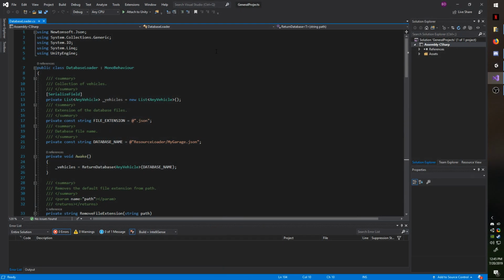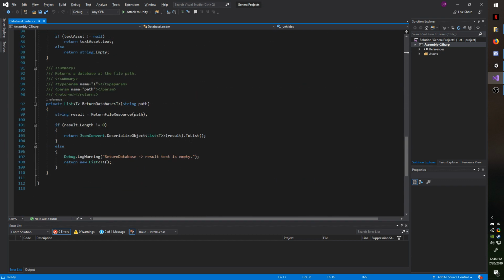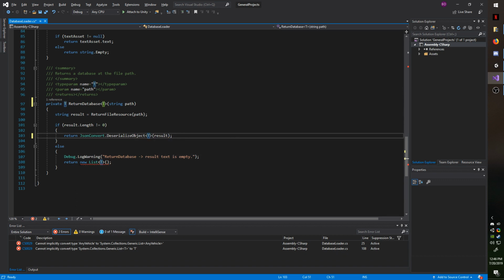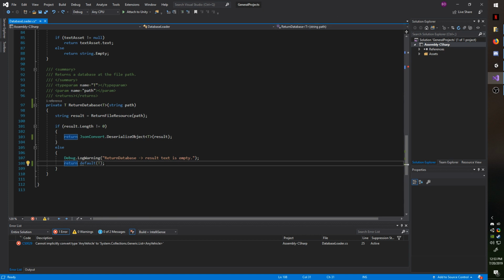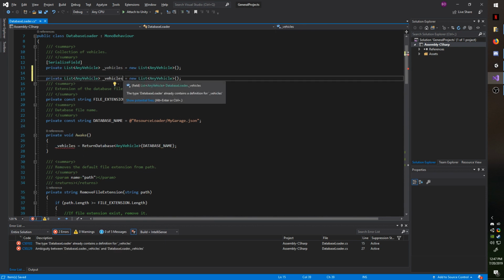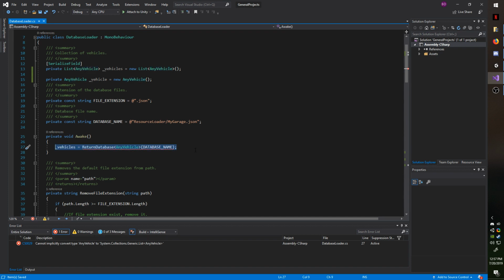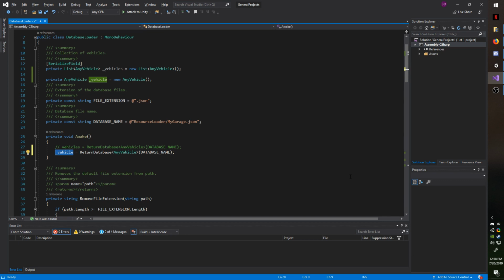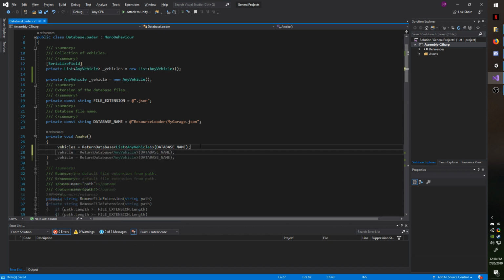Unity - Json Loading A Single Instance Vs Collection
Would you like to help me grow? You can do so by purchasing my asset and leaving an awesome review @